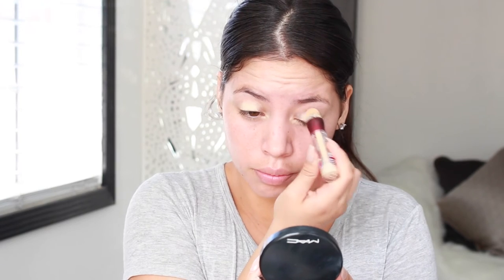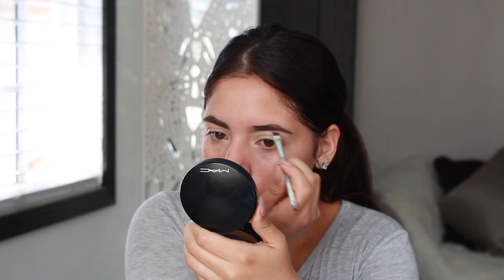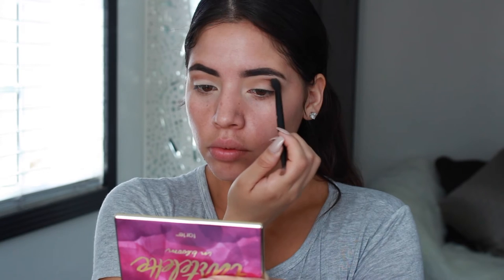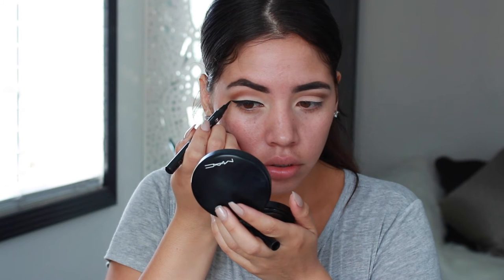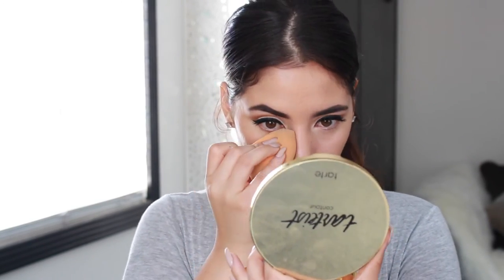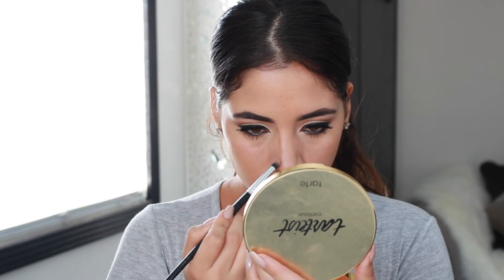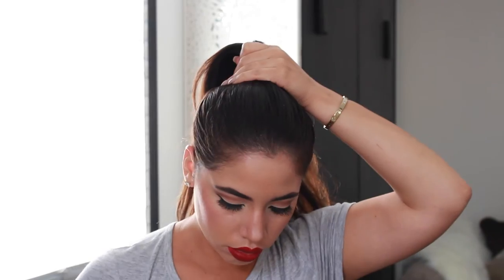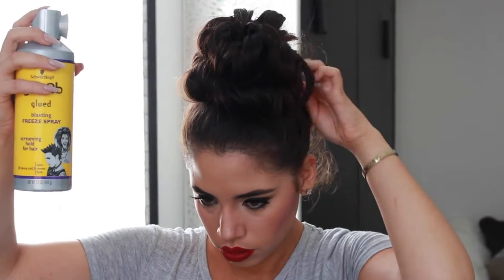Selena Quintanilla Halloween Tutorial| SinaiRuelas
Selena Quintanilla Makeup Tutorial
Hellooooo! Welcome to my first EVER Halloween tutorial!! I am so excited to share with you guys this inspired Selena Quintanilla Makeup Tutorial! I figured many would want to dress up for Halloween
since it has been 20 years since she passed and Mac just released her collection. Enjoy! xoxo

                          -Sinai Ruelas
SinaiRuelas

Face:
Urban  Decay Pore Perfection Primer Potion
Maybeline Age Rewind Concealer
Maybeline Fit Me  matte + poreless foundation (228)
Mac MSF (medium dark)
Tarte Contour Palette

Charmer
Smarty Pants
Jetsetter
Rebel

Ardell Lashes (Glamour Wispies)
Maybelline Black Liner
Lorea'l Voluminous Mascara

Lips:
mac lip liner (Cherry Red)
mac matte lipstck (Ruby Woo)